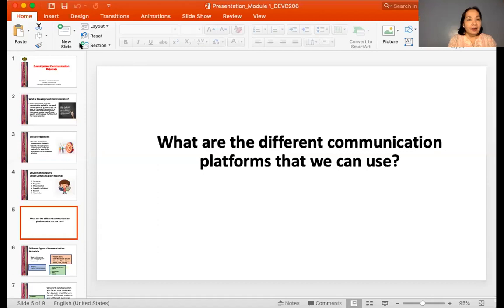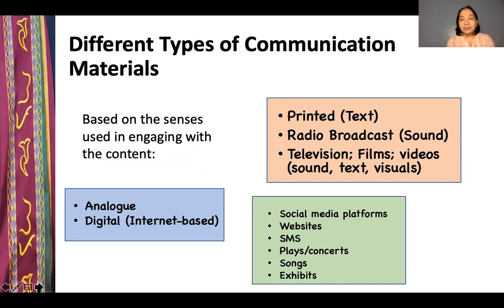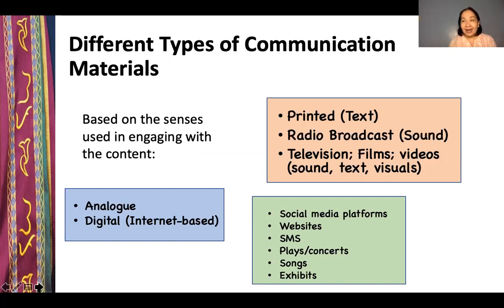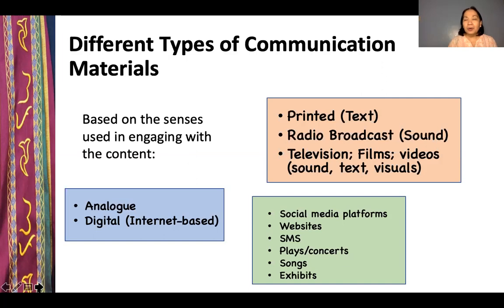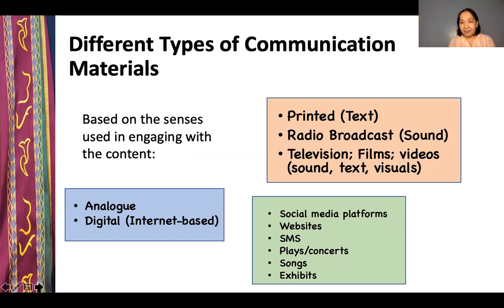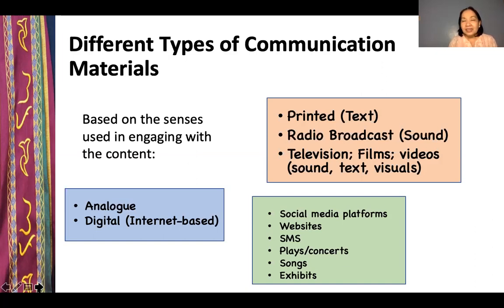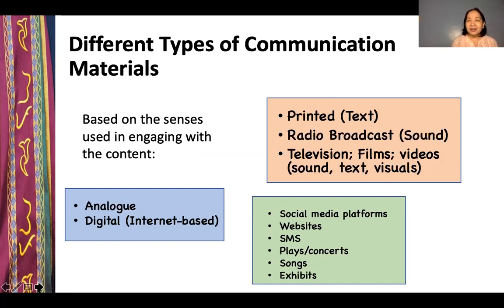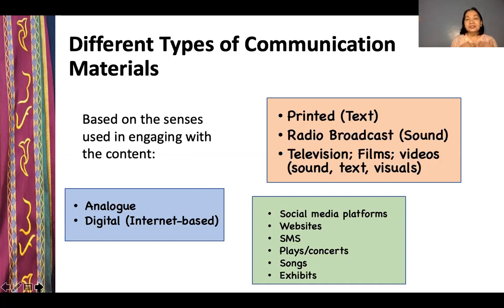Communication Platforms 0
Communication platforms or channels